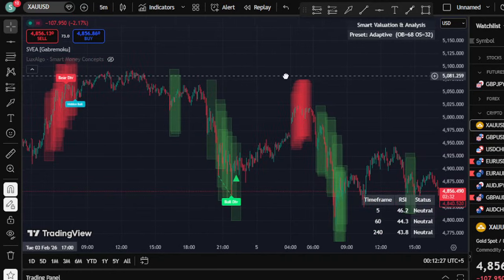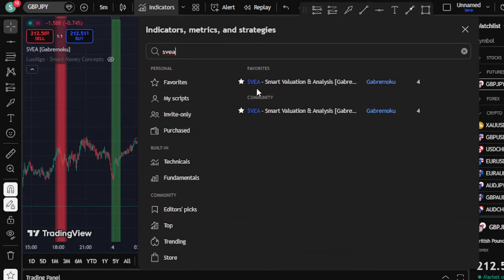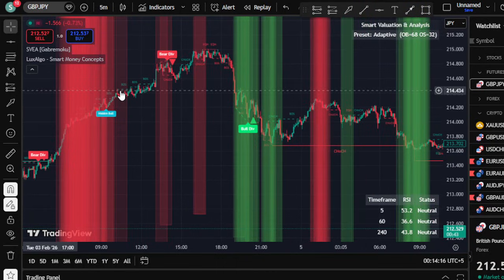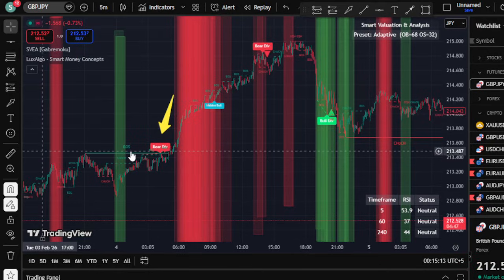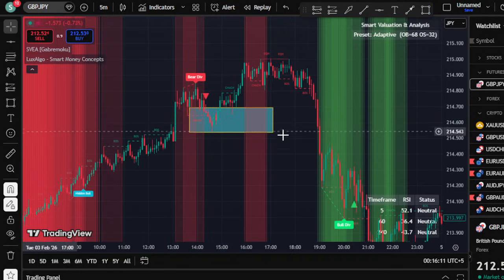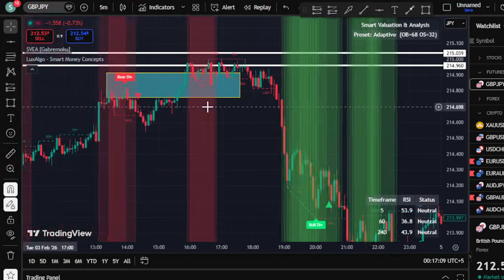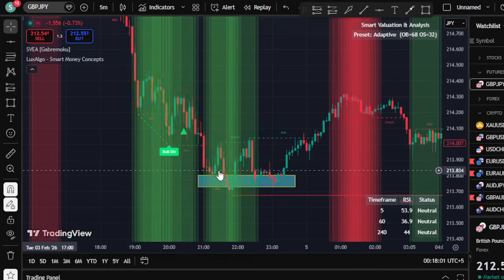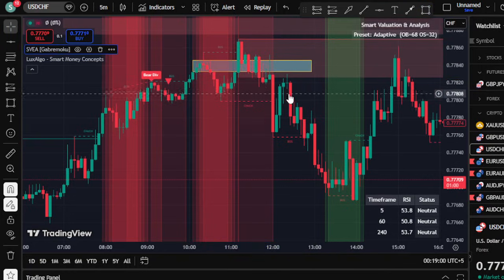The #1 Divergence Trading Scalping Strategy That Works Everyday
In this video I will show you my Divergence Trading Scalping Strategy that I use on TradingView.
I will explain how divergence forms and how I take fast scalp trades using this indicator.
You will see real chart examples with clear entry and exit points.Everything is explained step by step so you can apply this scalping strategy easily.